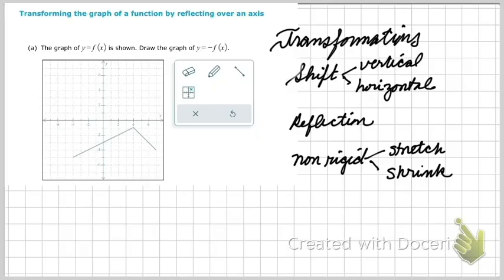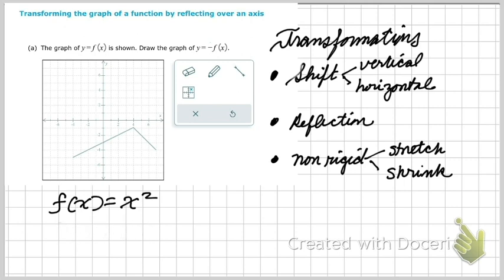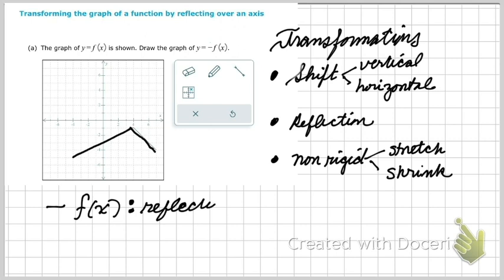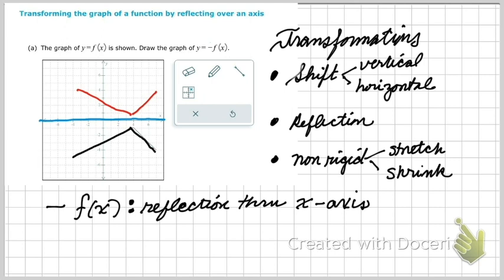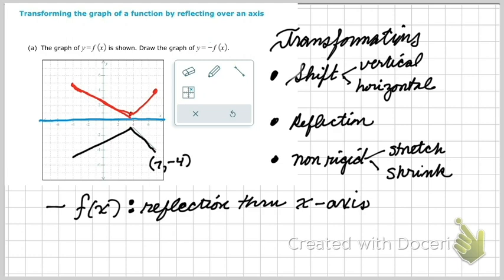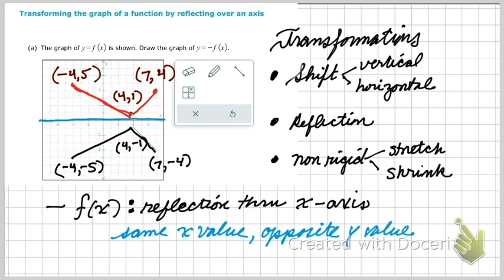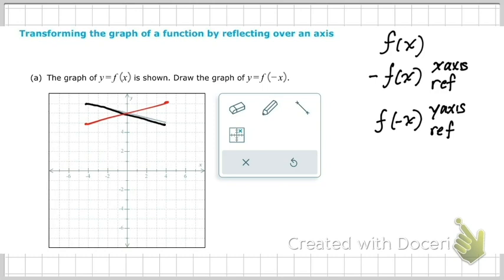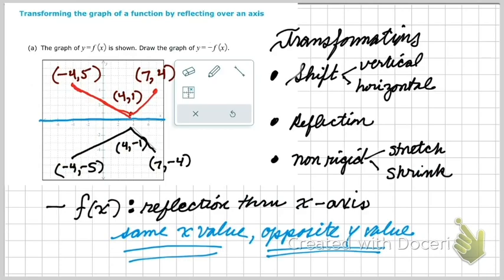Transformations II Reflection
Precalculus - Lesson 6B